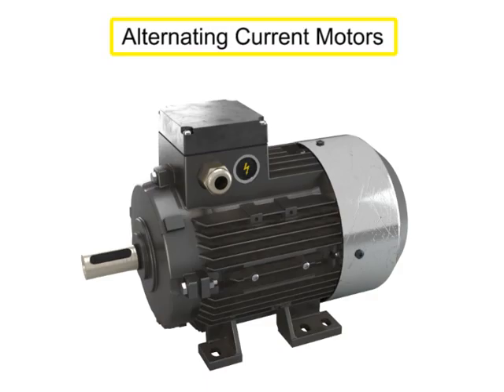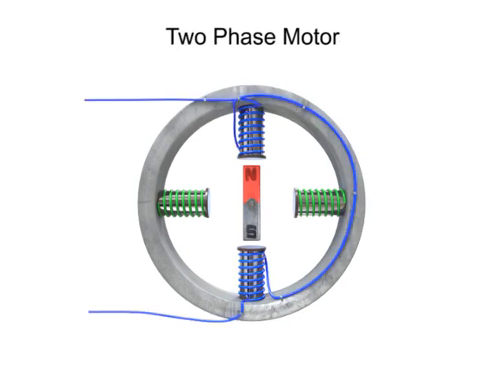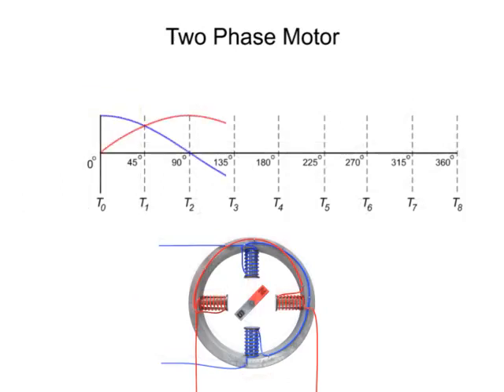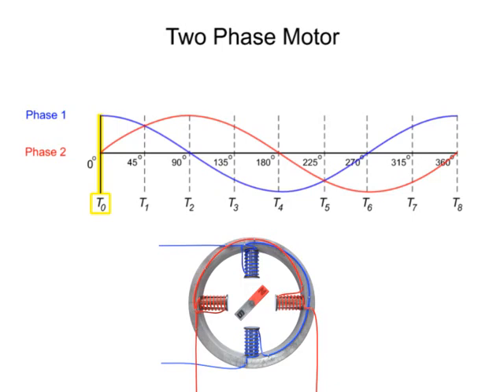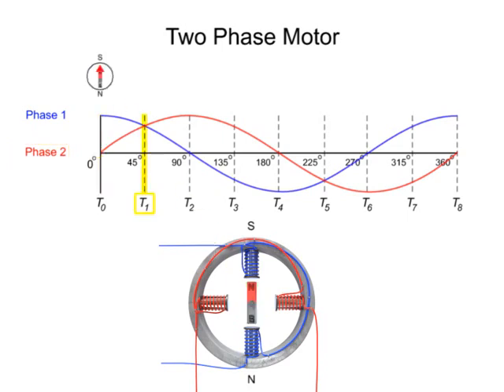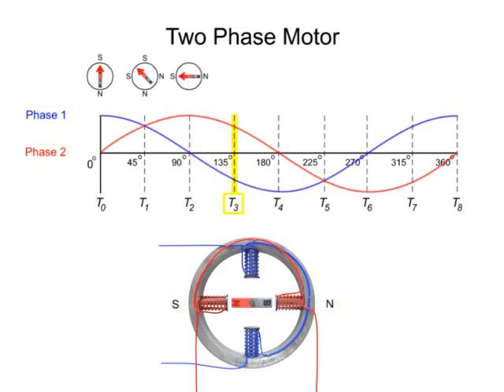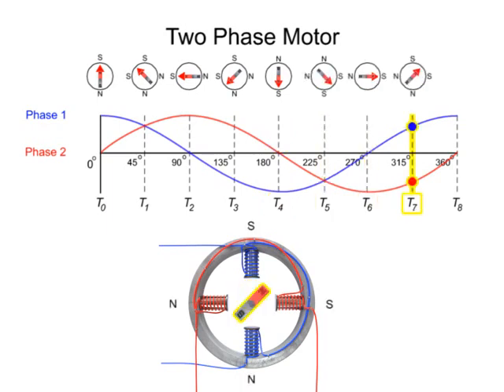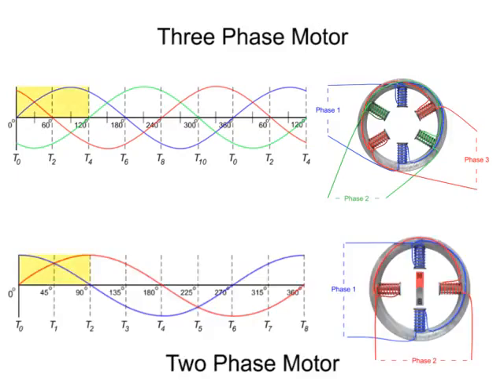What is an AC Motor 2/4 | Motors and Drives | Kyrillos Refaat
Watch this video to learn all about the AC Motor!
تعريف بالقناة:
قناة تعليمية مهمة للجميع عليها أكثر من 210 فيديو تعليمي، بها:
1- شرح لبوردات الاردوينو Uno & Mega 2560  وعمل مشاريع رائعة بها حيث، شرح Servo Motor, DC Motor وطرق توصيله والتحكم في إتجاهه، و EEPROM وتوصيلها وكيفية التعامل معها. وال Stepper Motor، واستخدام الاردوينو كمولد موجات جيبية ومسننة ومثلثية،
2- شرح دورة الأنظمة المدمجة Embedded Systems والميكروكنترولر واحتراف البرمجة بلغة الامبيدد سي Embedded C. وعمل مشاريع رائعة…
3- شرح كيفية الربط بين الاردوينو واللابفيو وعمل مشاريع رائعة بهما.
4- شاهد أيضاً،دورة مهمة جدا لطلبة الهندسة في شرح أساسيات ومبادئ التحكم الآلي او هندسة نظم التحكم
(Automatic Control or Control systems engineering):
5- دورة متقدمة في التحكم باستخدام اللابفيو (مهمة لأقسام تحكم أو كنترول والكترونيات). وهي تطبيق عملي لدورة التحكم الالي
6- سلسلة Root Locus Method في هندسة التحكم الآلي لطلبة كلية الهندسة، قسم كهرباء،
7- سلسلة عملية في القوي الكهربية او الكهرباء المتردده الاحادية والثلاثة الطور (Electrical Power) لطلبة هندسة ولكل مهتم بالكهرباء
8- بعض الدواير العملية الكهربية المهمة للجميع.
9- دورة في القياسات الكهربية، مهمة لطلبة كليات هندسة ولكل مهتم بالالكترونيات والكهرباء
10- دورة في احتراف الرياضيات والجبر والهندسة والتفاضل والتكامل والقوانين الخاصة بها بدون تعقيدات.